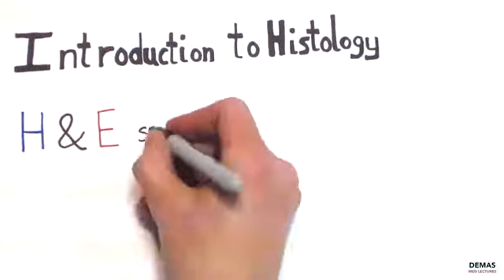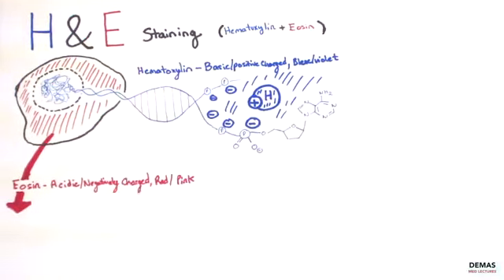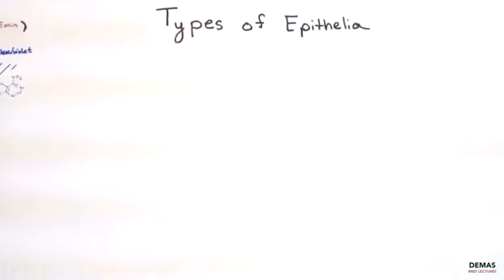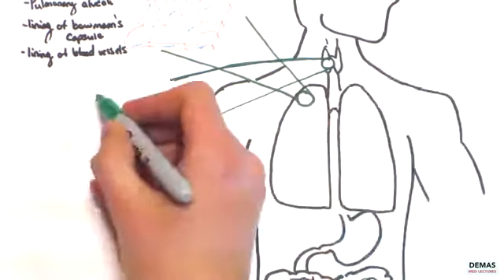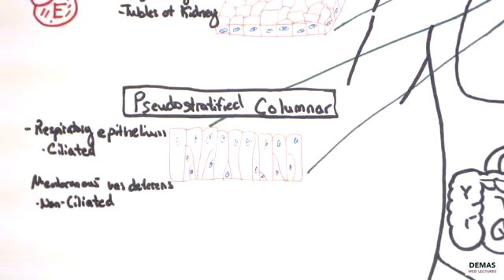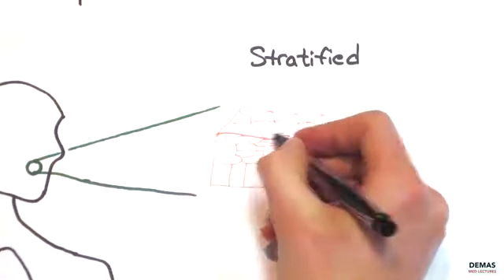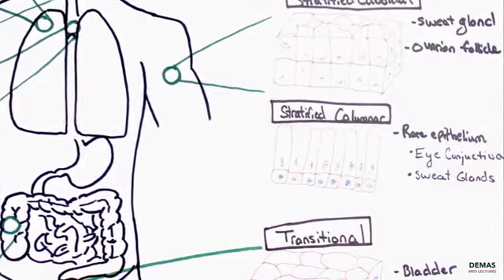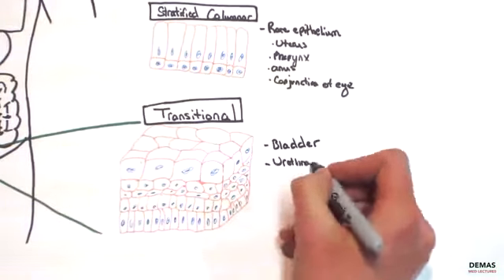H&E Staining and Epithelia360p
STAINING PROCEDURE OF H&E